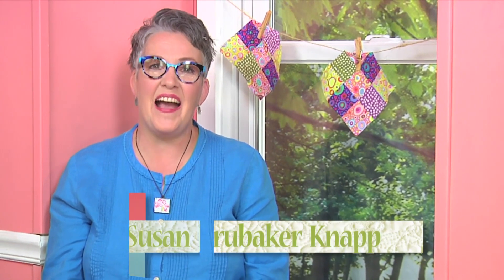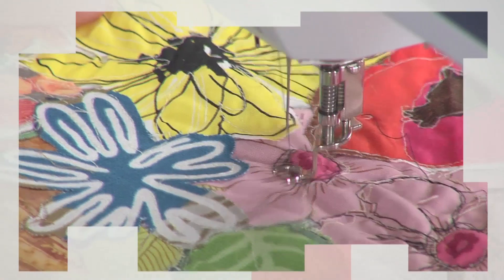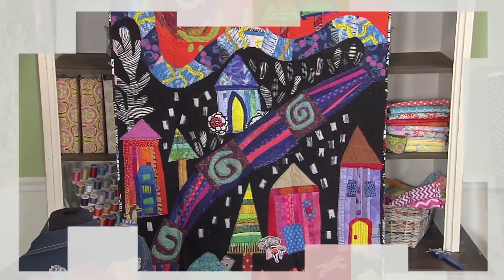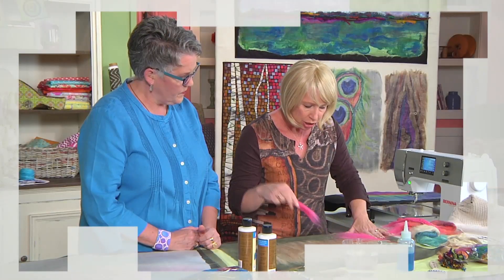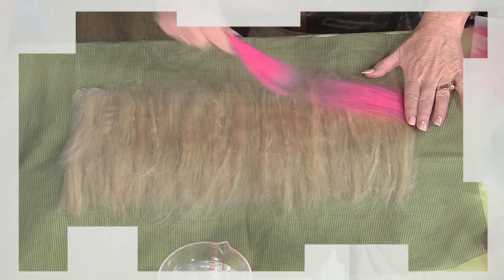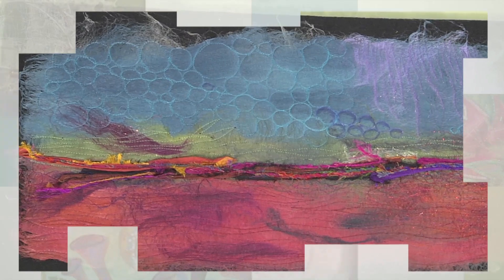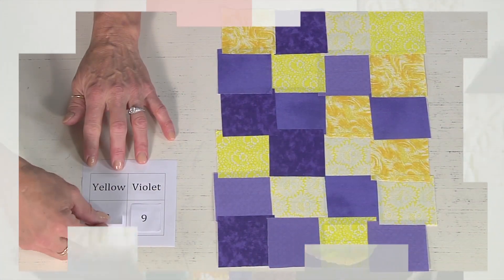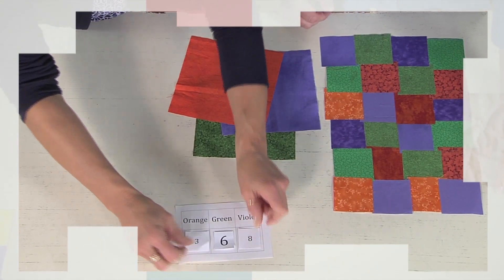Color Your Quilt | Quilting Arts TV (Preview 2310)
Color is an important building block for any quilt!

Jean Impey demonstrates how to create collages that play off a strong color knowledge in her raw edge appliqué technique.

Artist Tamara Leberer shares how to create a silk fusion landscape filled with gorgeous color and depth.

Lea McComas expands on color theory as she discusses color balance and luminosity.